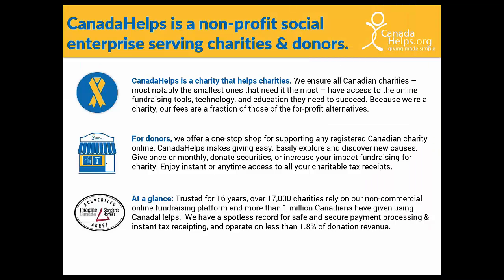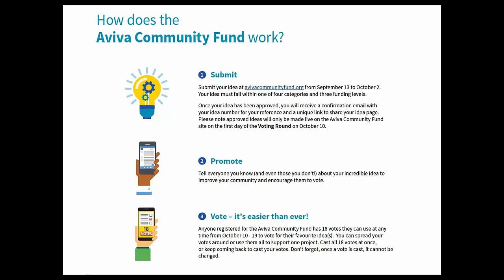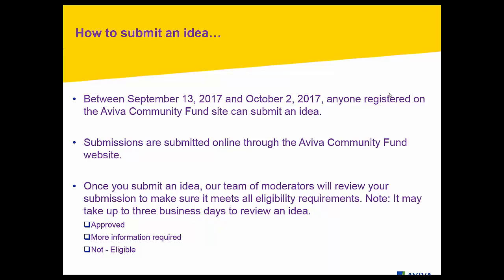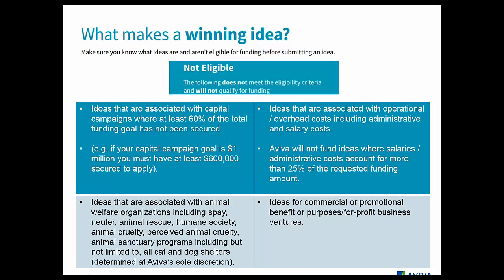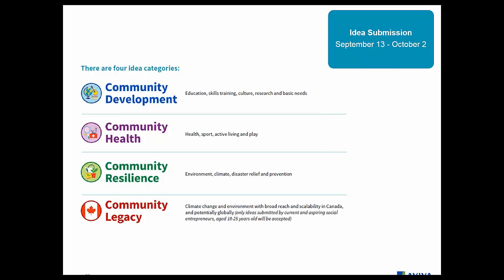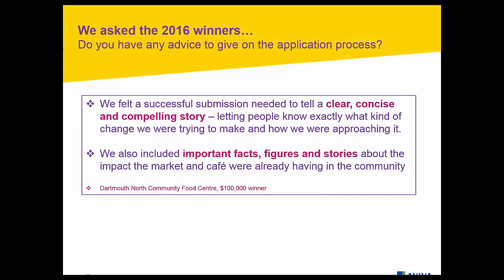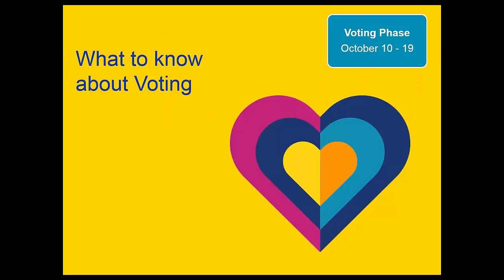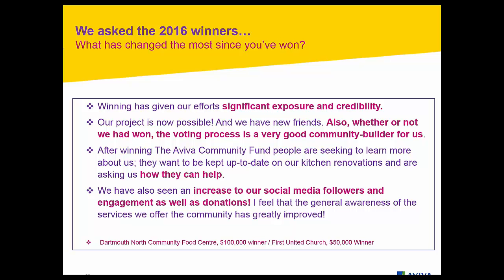Aviva Community Fund Contest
For the ninth year running, the Aviva Community Fund is awarding $1 million dollars in project funding to charities and community groups with extraordinary ideas that can positively impact the community. Your charity could be one of them! Join Julia Oudeh from Aviva for tips and advice on how to make your idea stand out from the crowd.